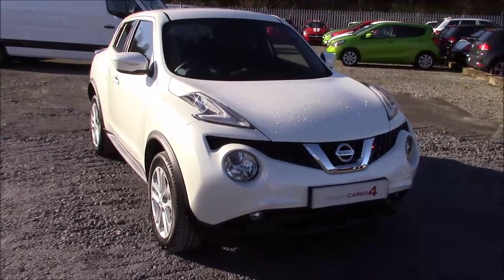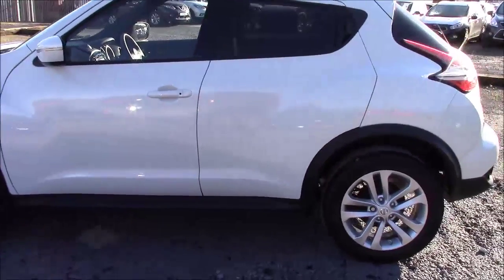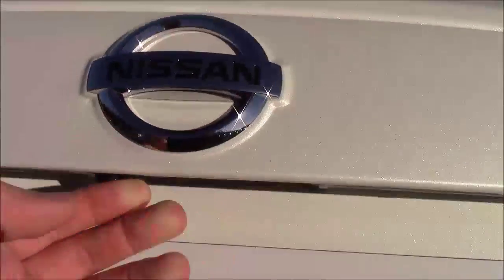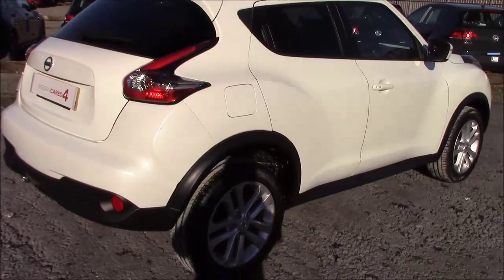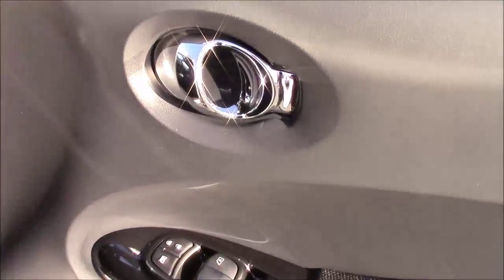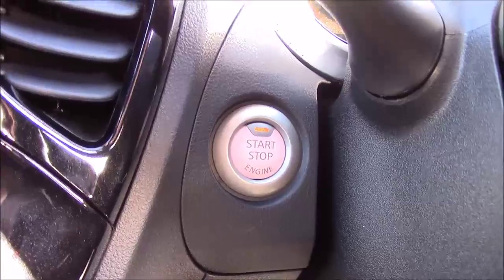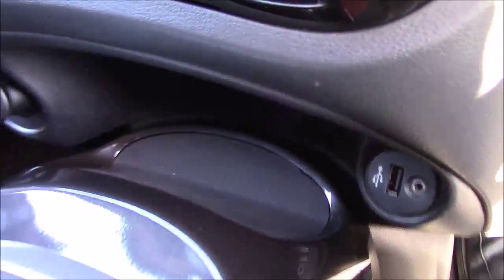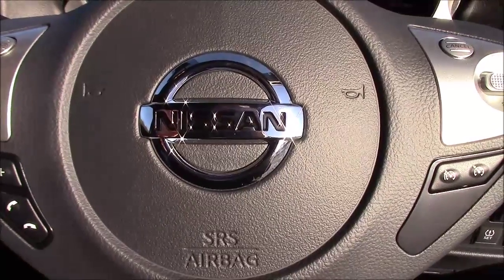Wessex Garages | PRE REG Nissan Juke N-Connecta DiG-T Auto at Hadfield Road, Cardiff | CA65ZTN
You are viewing the PRE REG Nissan Juke N-Connecta 1.6 DiG-T Petrol model with an Automatic gearbox, finished in Arctic White at our showroom on Hadfield Road in Cardiff.